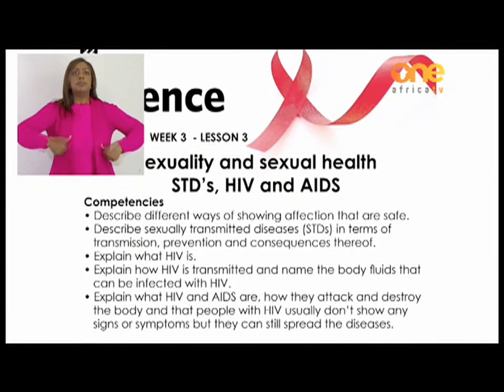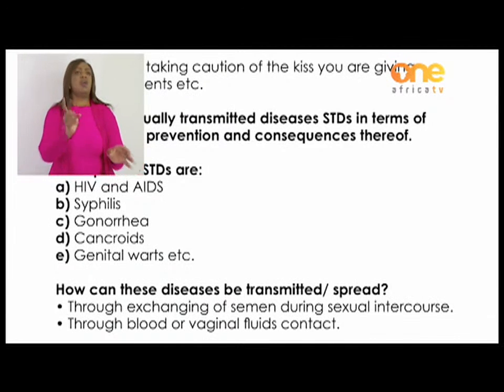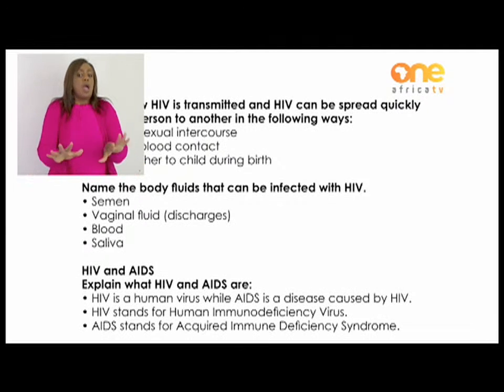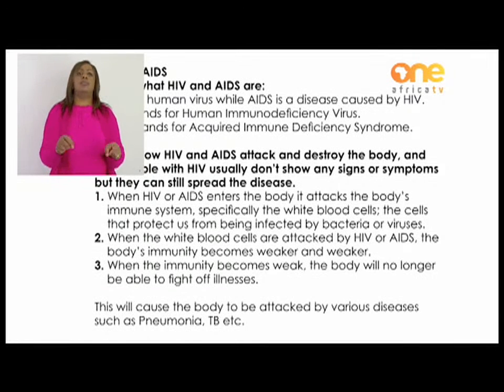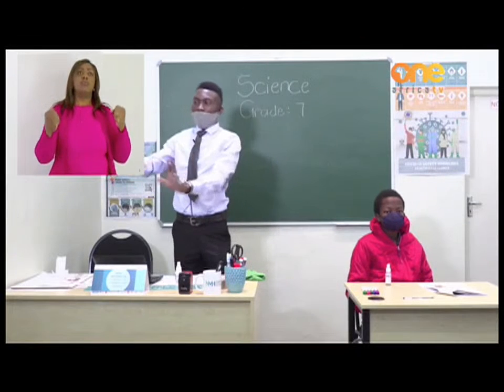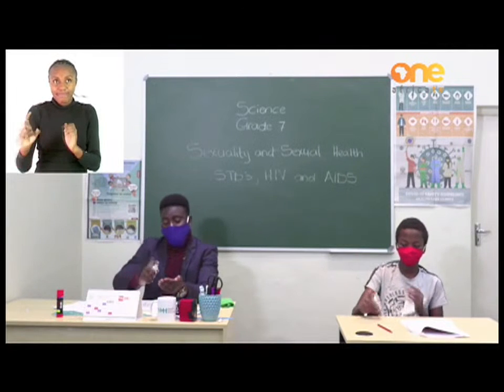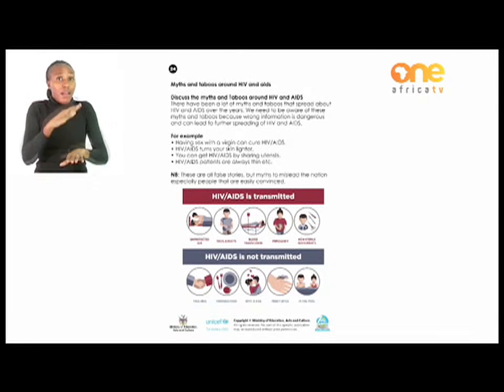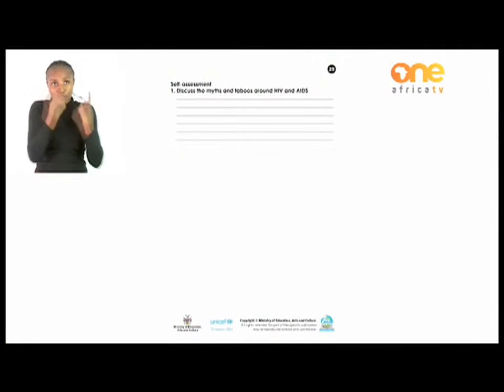LearnOnOne | Gr 6&7 | Science (Sexual Health, STD, HIV & AIDS)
LearnOnOne | Gr 6&7 | Science (Sexual Health, STD, HIV & AIDS) | Content by My Zone (NMH)